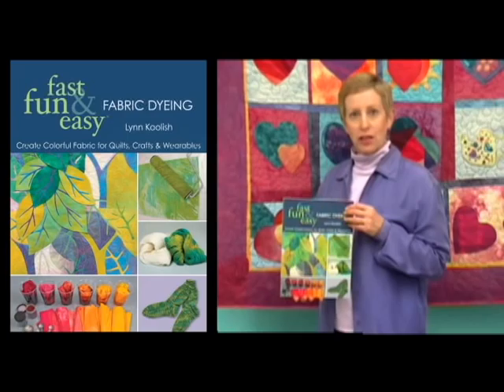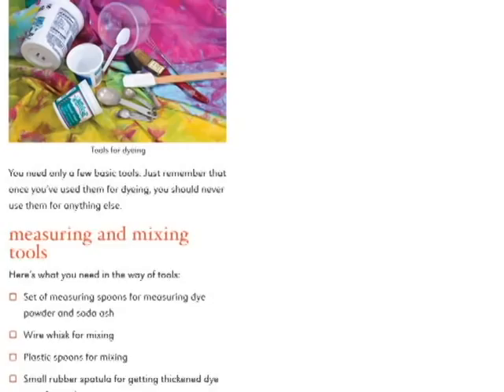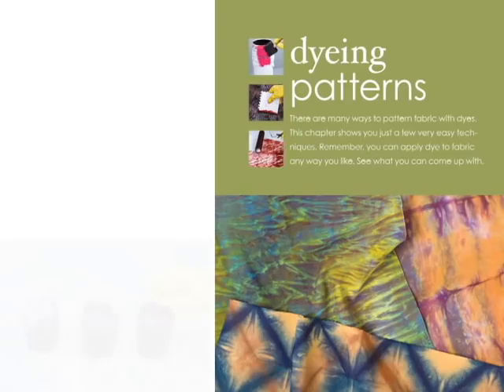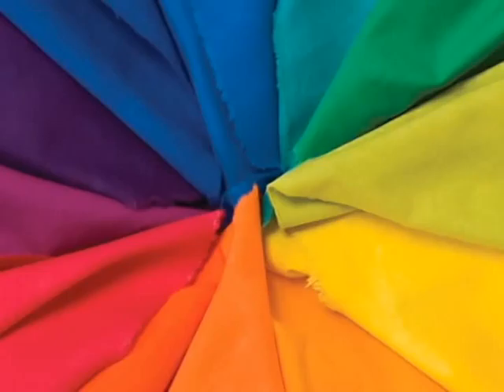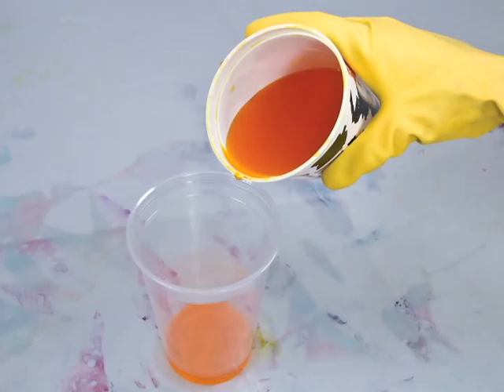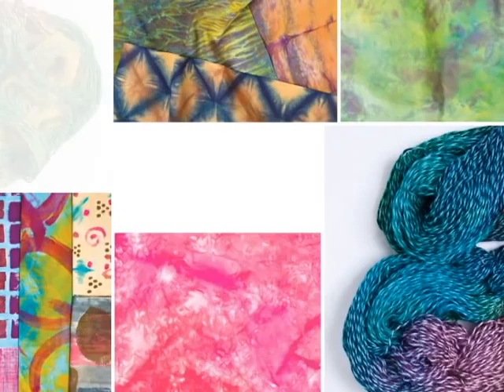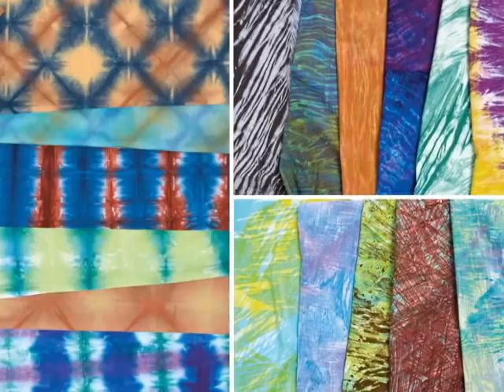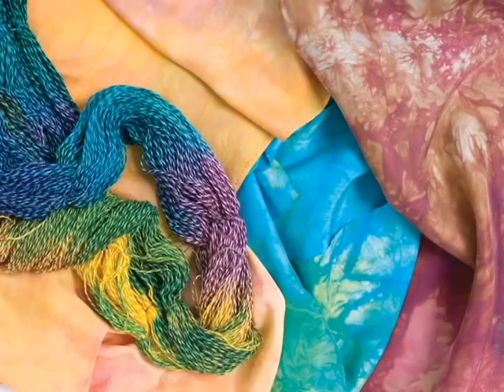BOOK TRAILER: Fast, Fun & Easy Fabric Dyeing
Promotional trailer for this book by Lynn Koolish Buy it